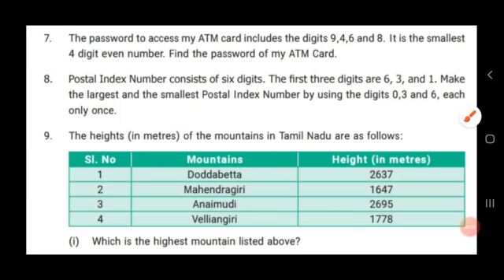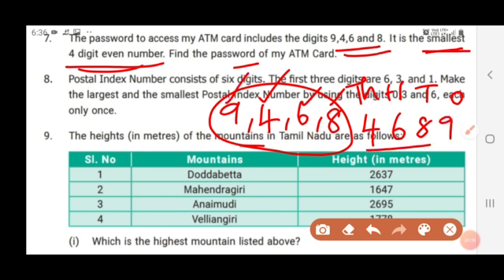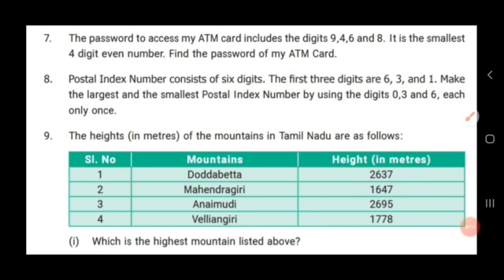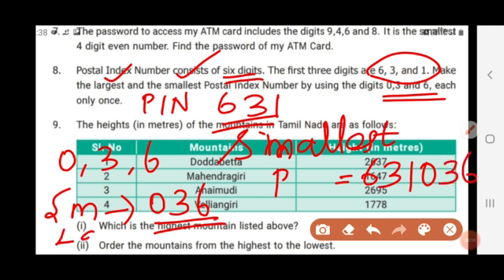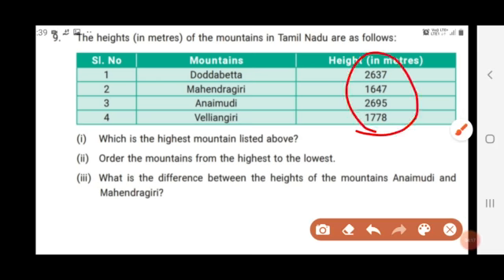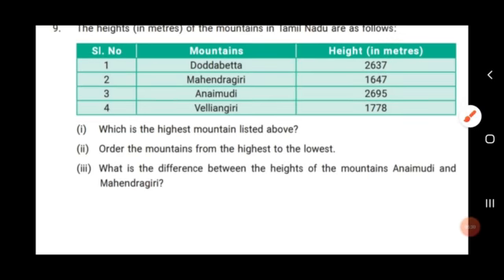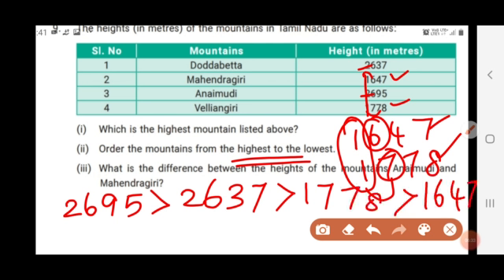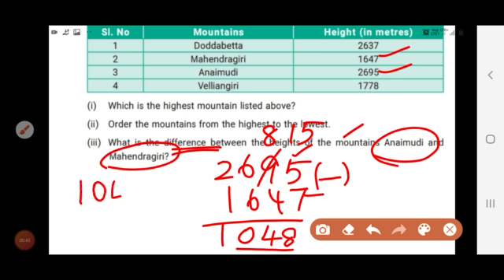6th maths 17.8.20